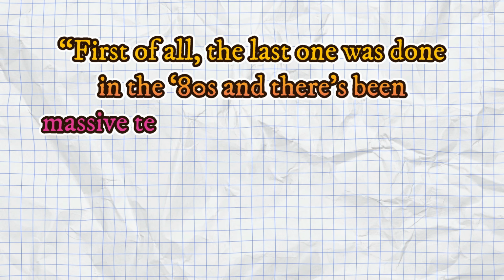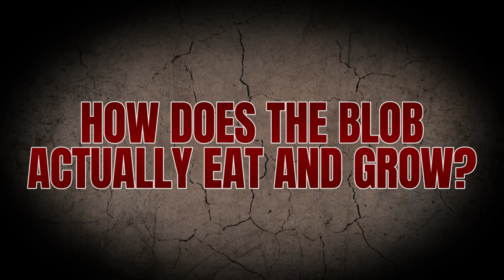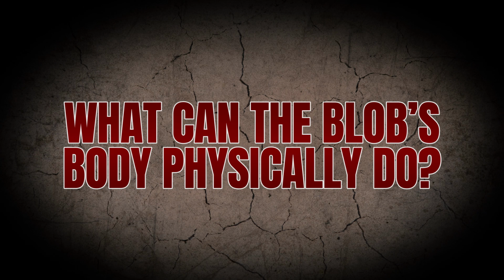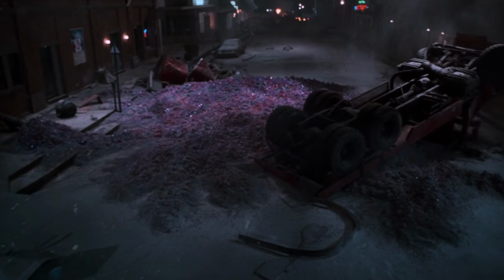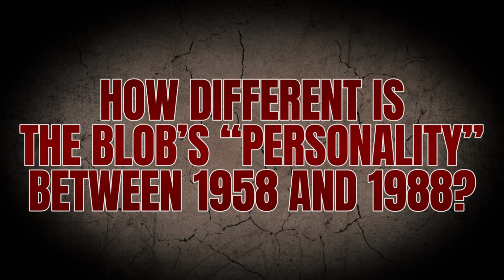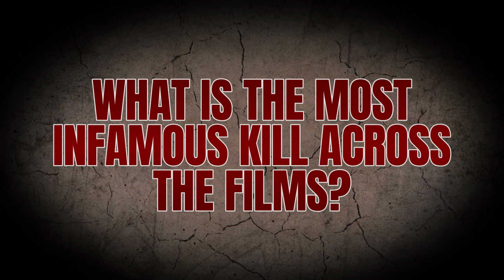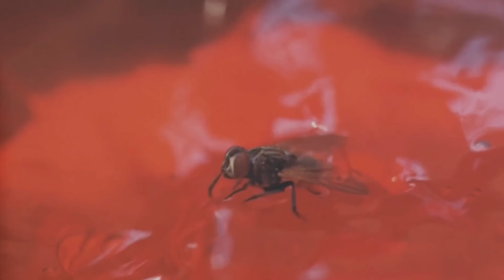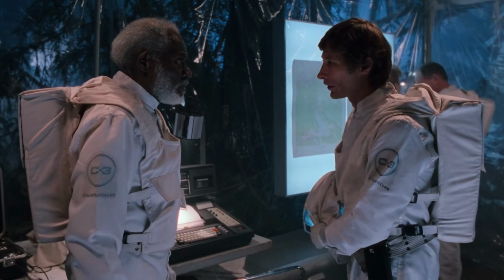Blob's Mutated Anatomy Explained Why Does It Keep Growing With Every Victim It Absorbs?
I am very excited to have you all here today because today we will be talking about the anatomy of a monster that, if you look at it, has no anatomy at all!

Most people know it as a formless, gooey red mass from a low-budget cult-classic horror and sci-fi movie, and it is obviously the Blob. Yup, the same one that terrorized and devoured many people in Steve McQueen's character's hometown. But today we will be dissecting its anatomy, and diving into all the different origins it has in all 3 different movies, and a new upcoming one as well, by Warner Bros.

With no face, no skeletal structure, or even any organs, Blob is a shapeless menace with abilities that are unbelievable. But no worries, we will talk about what its body is actually made of, how it works, its shifting origins, and what its secret and sole weakness is from when it was just a mindless organism, to when it started displaying signs of intelligence, from one time period's concern reflected in the movie to the next time period's, we cover it all in this video. So sit with us patiently while we take you through the whole thing. Let's go! And by the way, Spoiler Warning!!